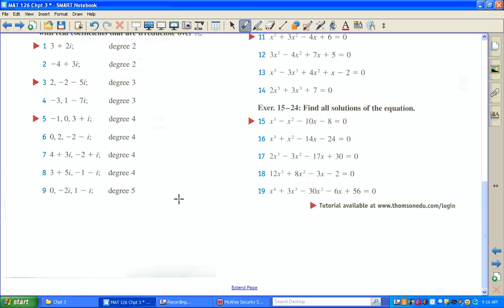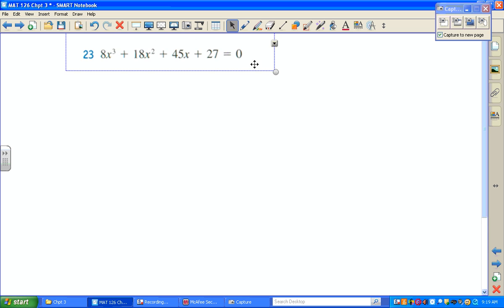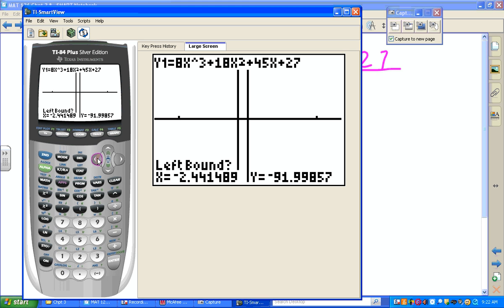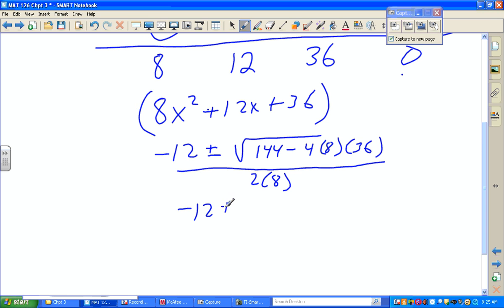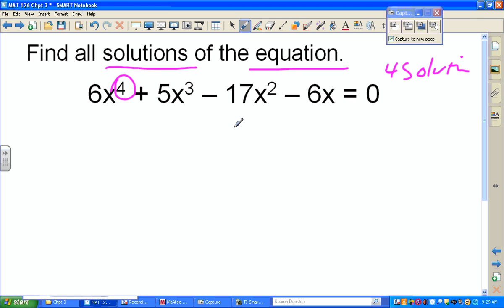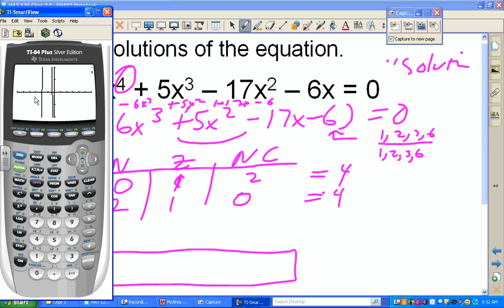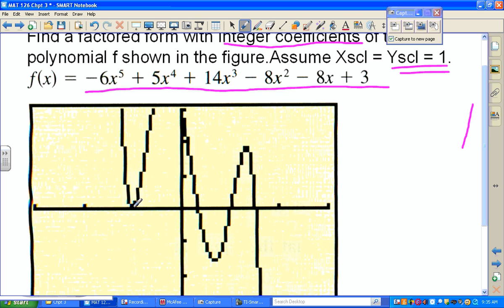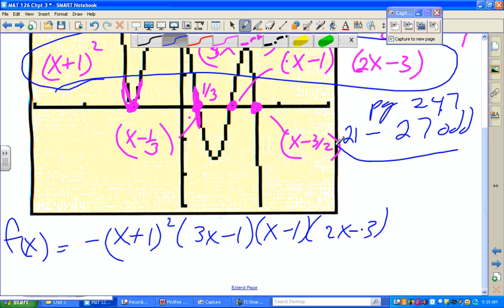MAT 126 3.4 II